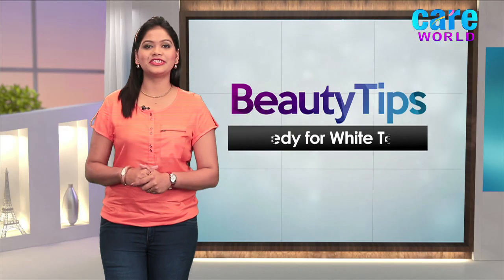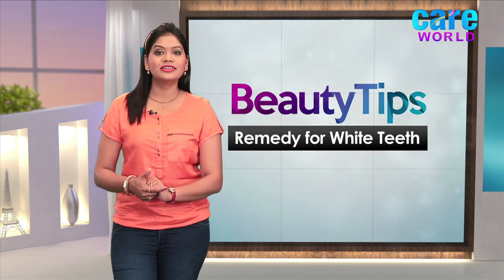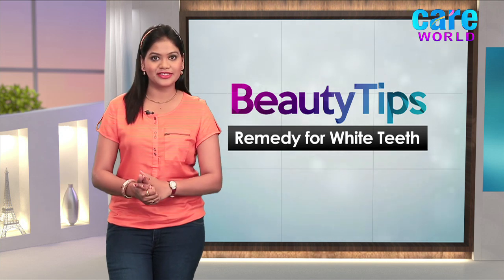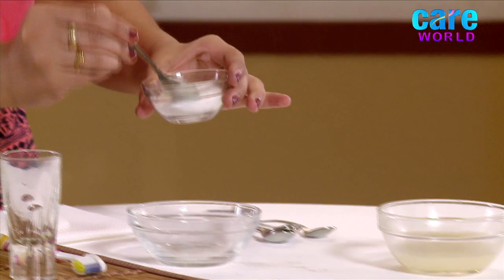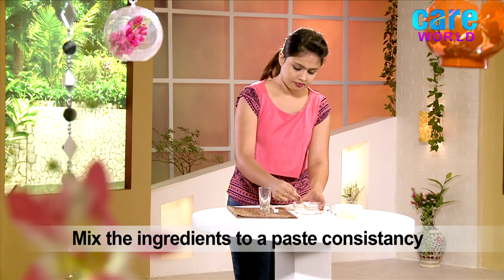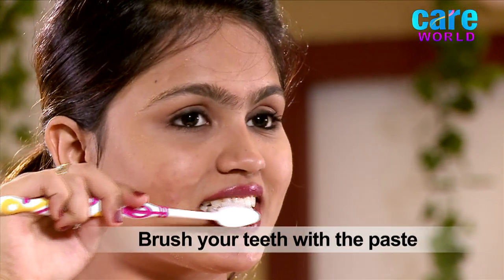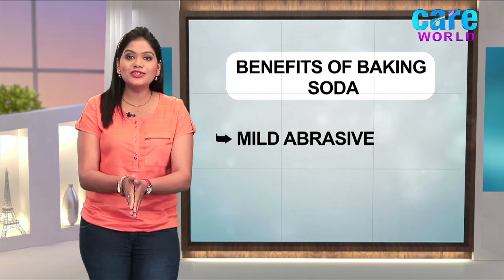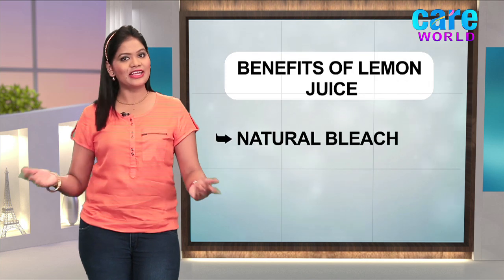Whiten yellow teeth instantly || 1 मिनट में पीले दांतों को सफेद बनाएं || Beauty Tips By Dr. Dharti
More and more people are paying for brighter, whiter teeth. But does teeth whitening work and is it safe? Here are the answers to common questions about the treatment.

Teeth whitening involves bleaching your teeth to make them lighter. It can't make your teeth brilliant white, but it can lighten the existing color by several shades.

Careworldtv Channel is the #1 destination for Fitness & Lifestyle content on YouTube. Careworldtv helps you become a better you with how-to videos covering everything from exercise, diet, and healthy living to style, makeup, and fashion tips.